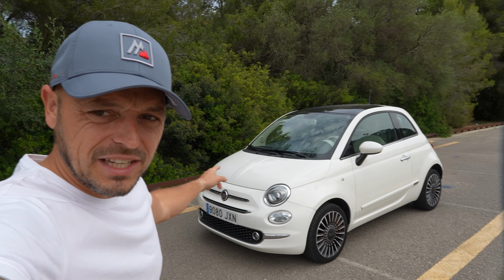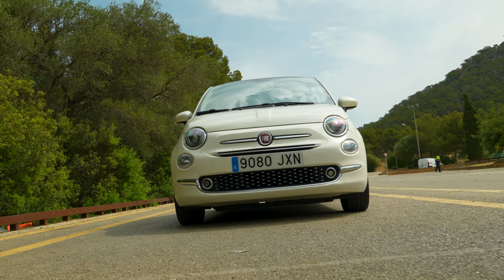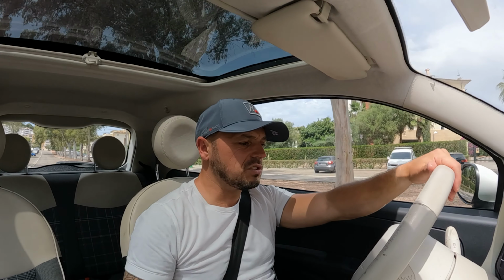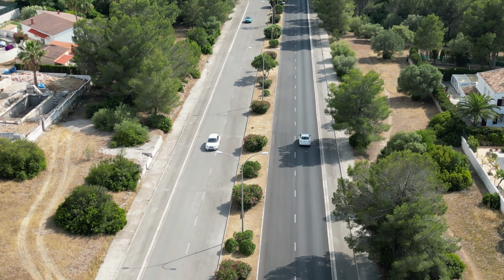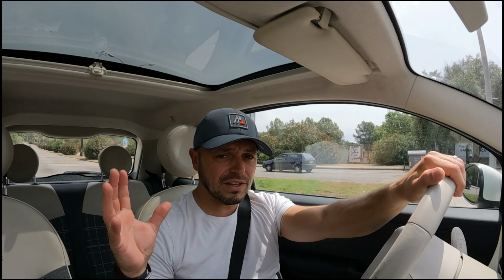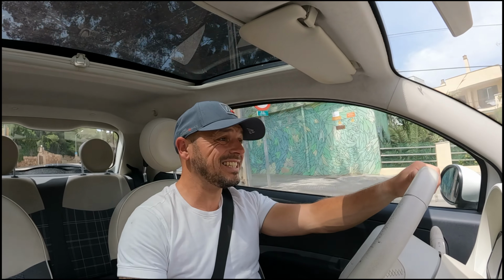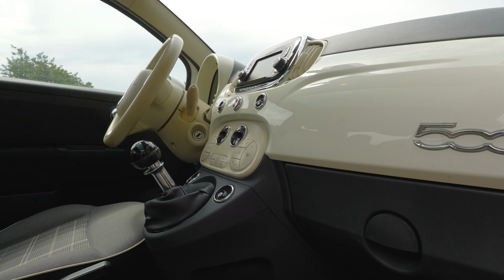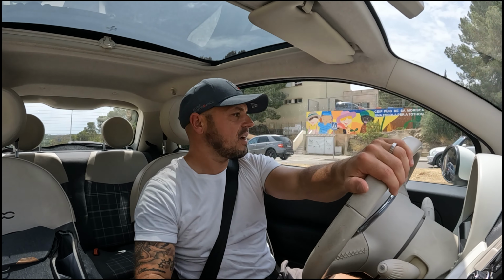2017 Fiat 500 1 2s Review & Test Drive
Check out our review of the 2017 Fiat 500 1.2s. In this video we do a test drive and review at our branch in Mallorca Spain.